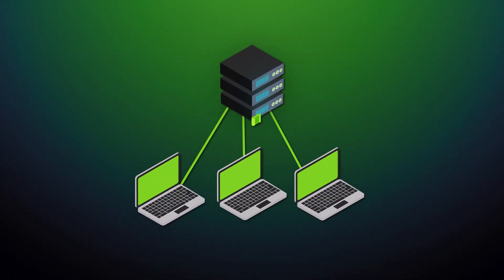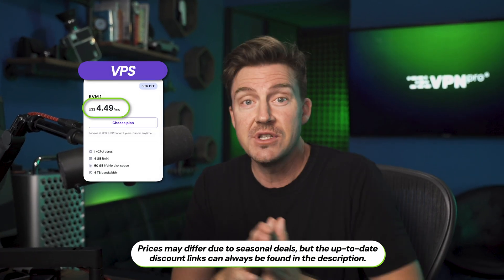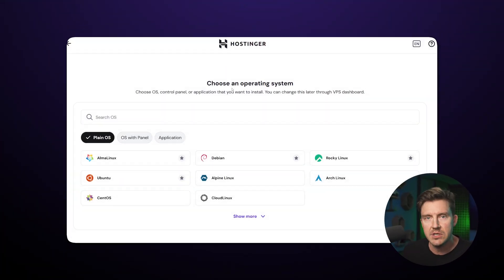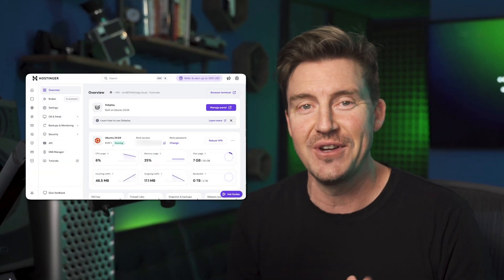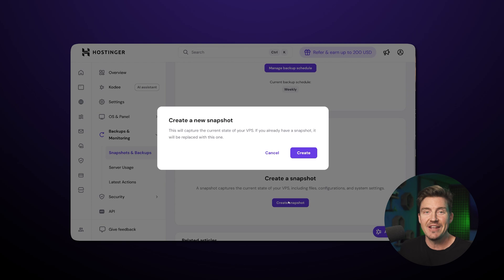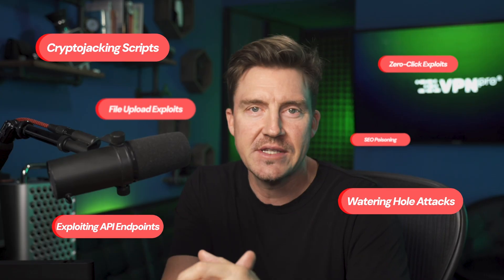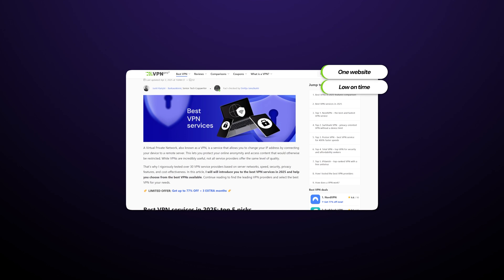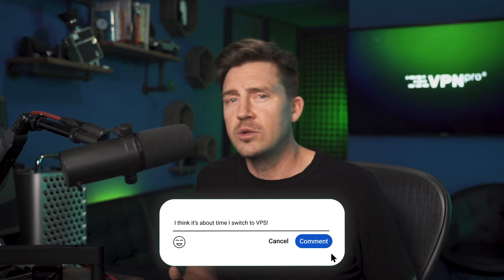Hostinger VPS Review 2026 | Is It Really Worth Upgrading?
💥👇 This Hostinger VPS review has everything you need to know in order to start your VPS journey. Grab a discount below👇💥

Upgrading from shared hosting to VPS? In this honest Hostinger VPS review, I test it on my own website, break down the setup, pricing, performance, and AI support. By the end, you'll know if it's truly the best step up or just hype.

\\TIMESTAMPS//
0:00 Intro
0:47 What are the Hostinger VPS plans and pricing?
2:47 Is Hostinger VPS user-friendly?
4:18 How does Hostinger VPS perform?
5:10 Is Hostinger VPS safe?
6:08 VPS CONS?
6:36 Conclusion: is Hostinger VPS good?